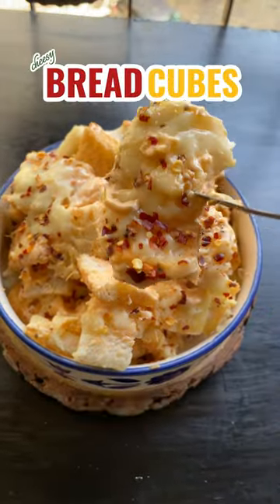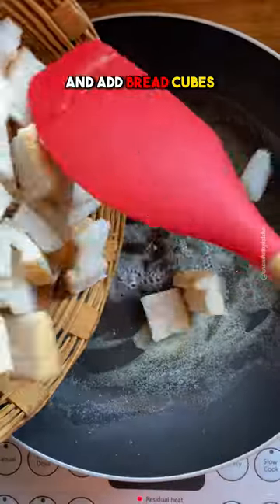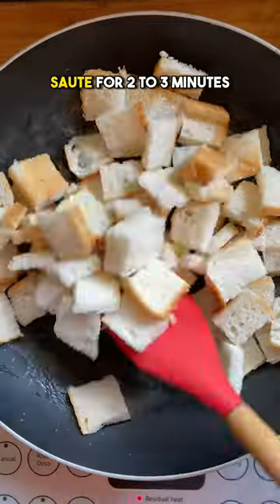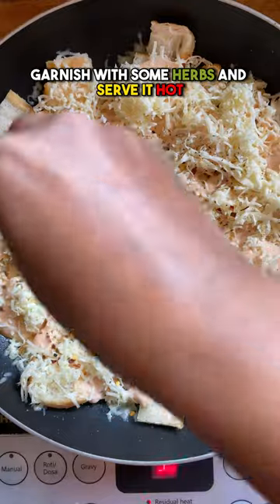Cheesy Bread Cubes | Cheese Bites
Cheesy Bread Cubes Recipe✍🏻

Ingredients:

1/2 cup mayonnaise
2 1/2 tbsp hot and sweet sauce
1/4 tsp garlic paste
Salt to taste
1 tbsp milk
2 tbsp butter
Bread cubes
1/2 tsp dried mixed herbs
Dry red chilli sauce (optional)
1/2 cup grated mozzarella cheese
Mix dry herbs and chilli flakes (for garnish)
Instructions:

In a mixing bowl, combine the mayonnaise, hot and sweet sauce, garlic paste, salt, and milk. Mix well to make the dip.
In a pan, melt 2 tbsp of butter and add the bread cubes.
Add 1/2 tsp of dried mixed herbs and dry red chilli sauce (if using) to the pan and Sauté for 2-3 minutes.
Pour the prepared dip over the bread cubes and stir to coat evenly.
Sprinkle 1/2 cup of grated cheese over the bread cubes.
Cover the pan with a lid and cook for 2 minutes, or until the cheese is melted.
Garnish with mix dry herbs and chilli flakes and serve hot🔥
Enjoy your delicious cheesy bread cubes!!
🚨Save & Share for later
Tag @kiranshettyskitchen when you try this recipe